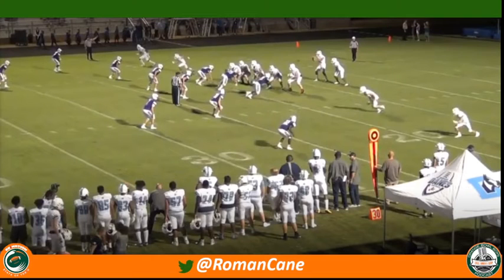SOTG Aaron McLaughlin (Money throw)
This is an impressive throw on an option route